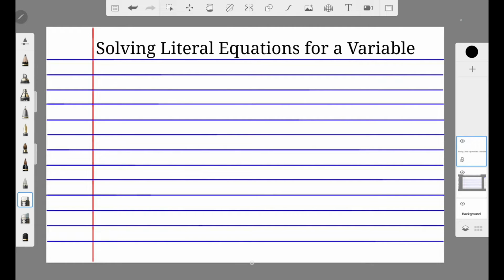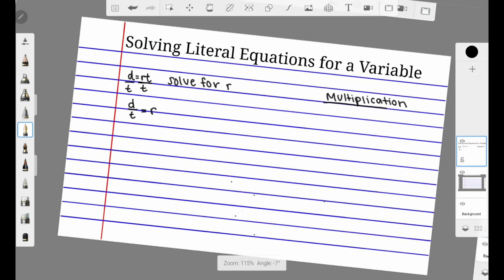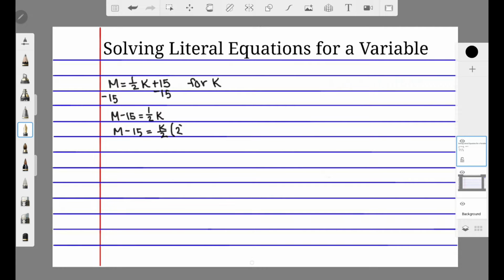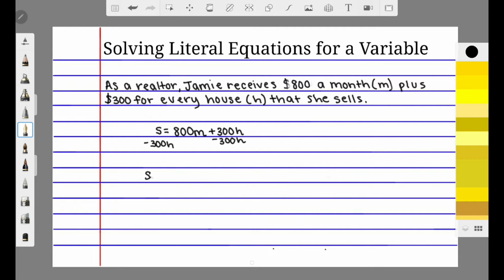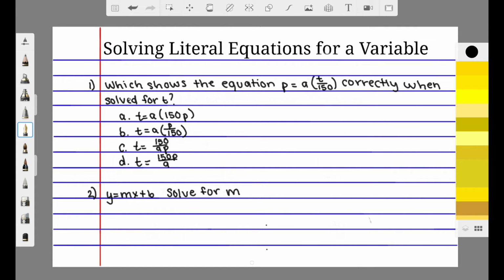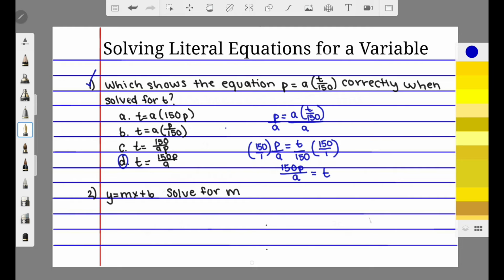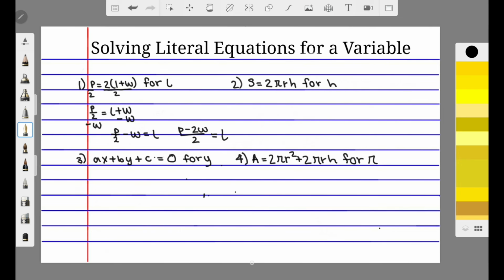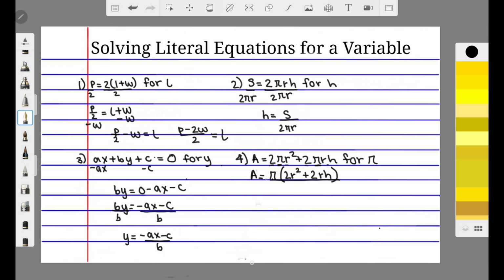Solving Literal Equations for a Variable-Algebra 1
In this video, I walk you through how to solve literal equations for a variable.